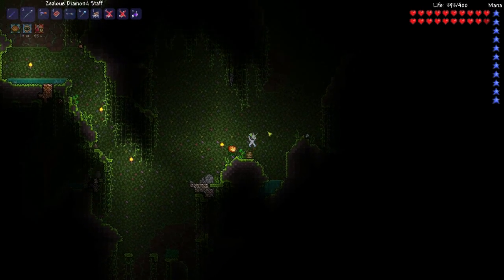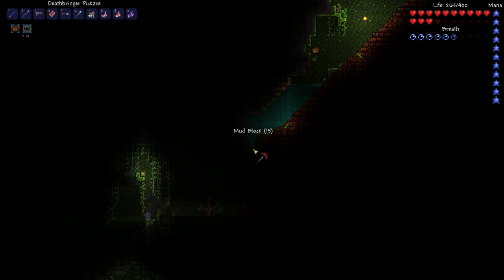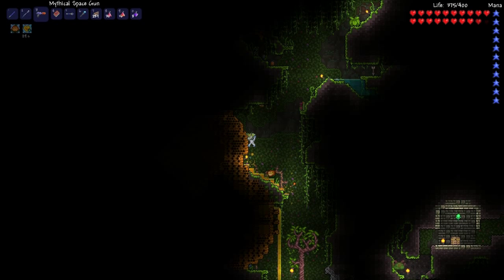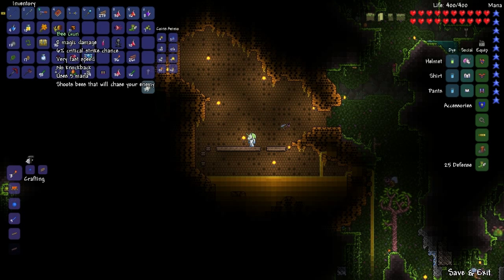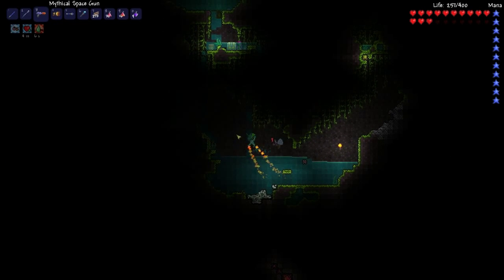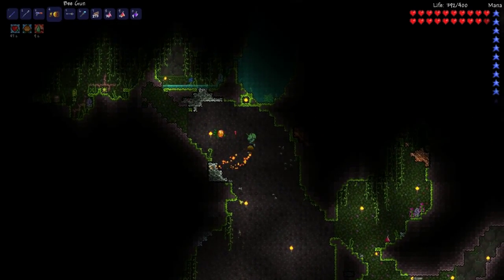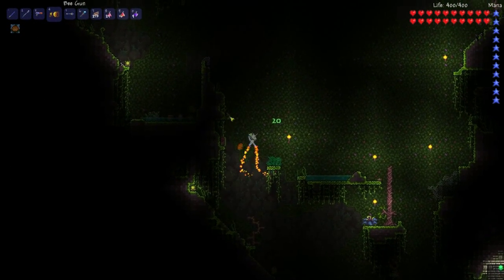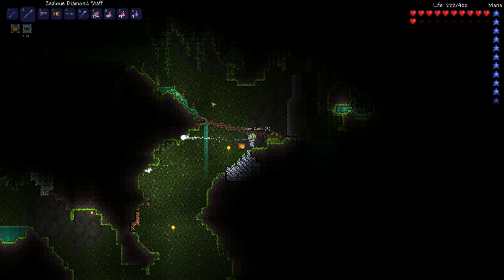QUEEN BEE BOSS FIGHT! | Terraria Ep.9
WE FIGHT THE QUEEN BEE BOSS!